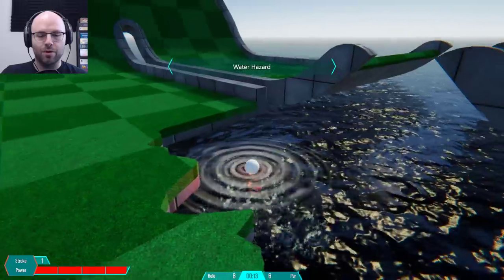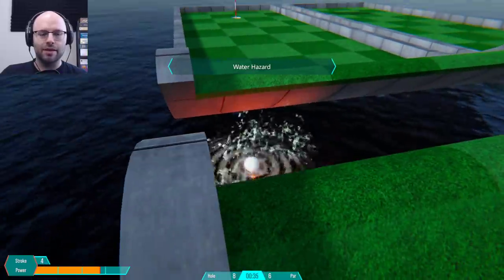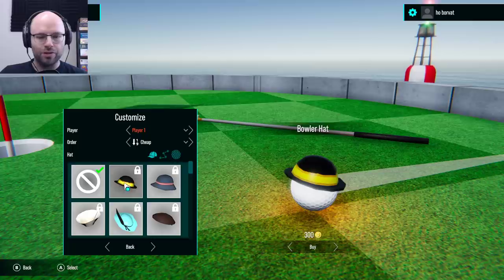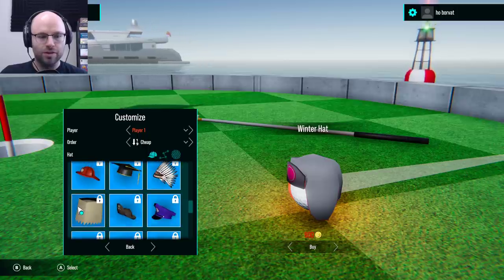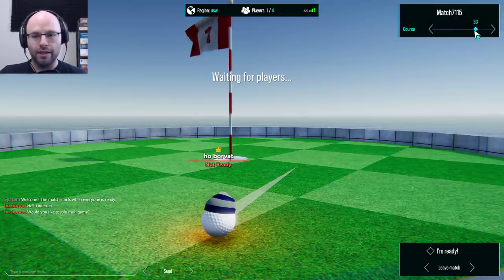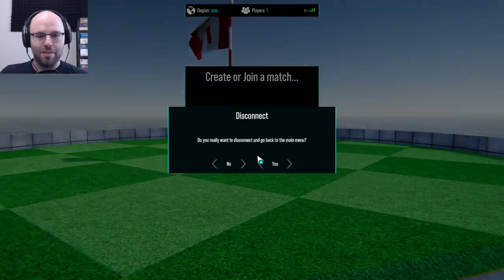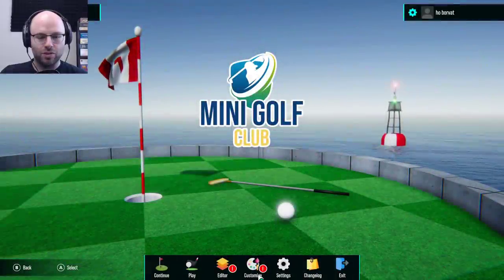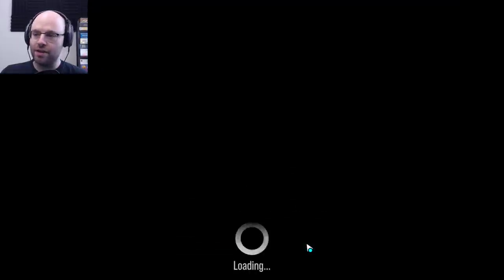When You Bet On Yourself, You Always Win | Mini Golf Club (Northernlion Tries)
Mini Golf Club is exactly what you'd expect -- a miniature golf game with lots of courses, some customization/unlocks, and online multiplayer. Let's be real, if you didn't want to watch me play mini golf you would have left a long time ago - check it out!

About this game:

Mini Golf Club is a realistic mini golf simulator featuring unique game modes, hundreds of holes, an easy-to-use level editor, ball customization and multiplayer.